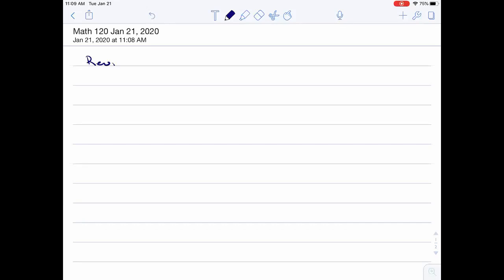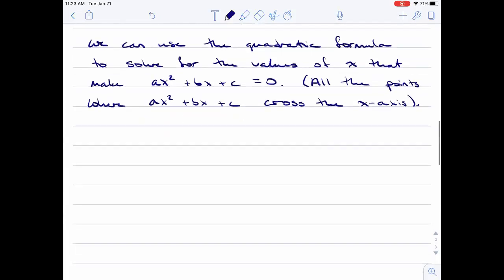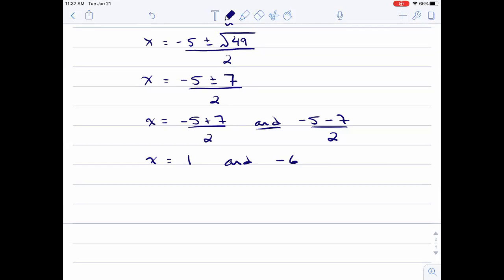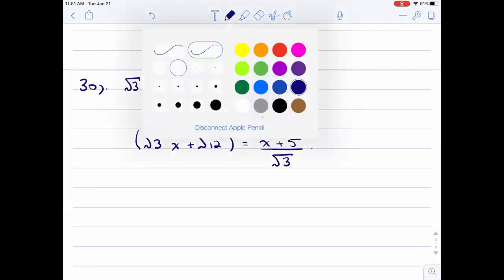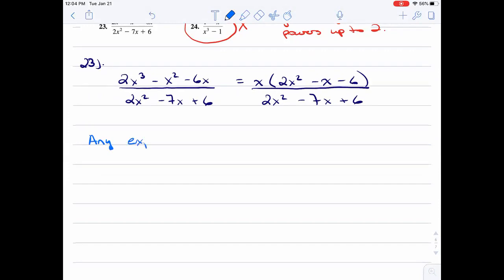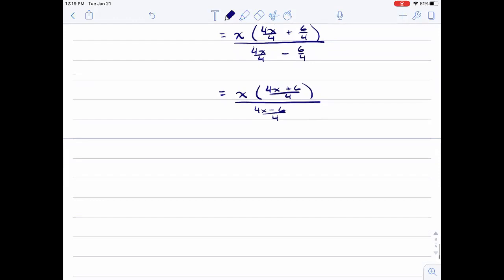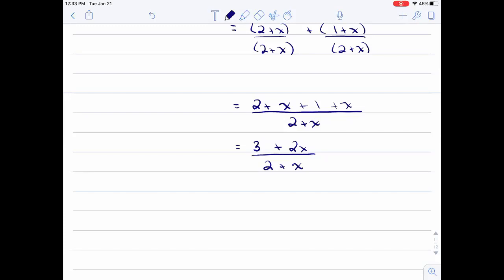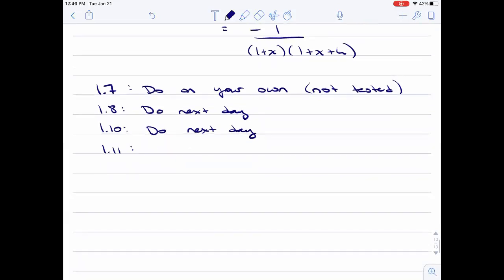Math 120 Jan 21